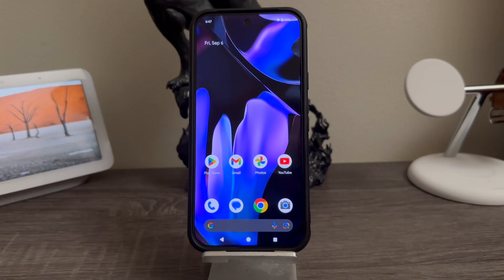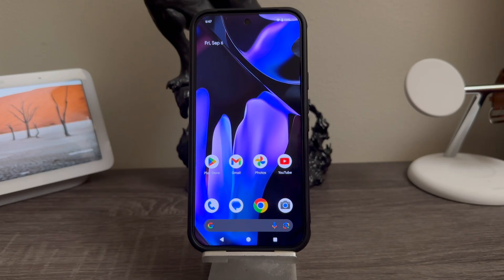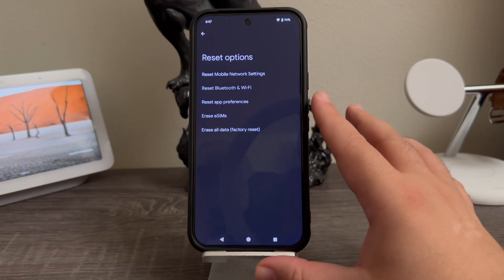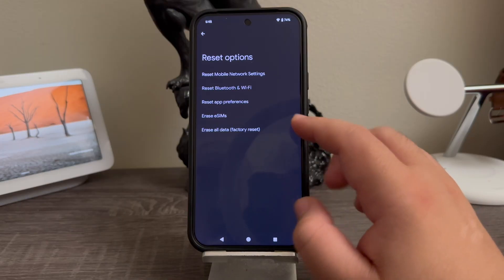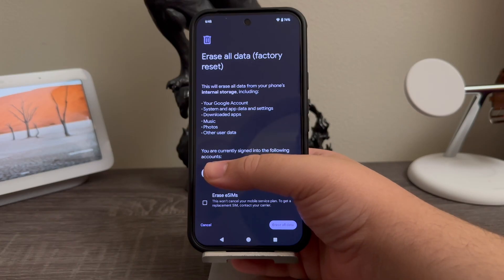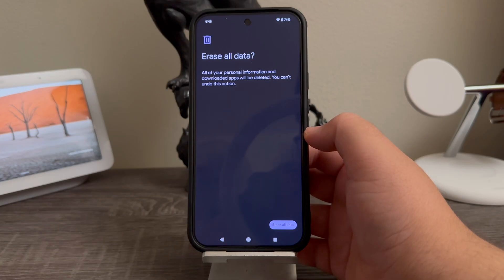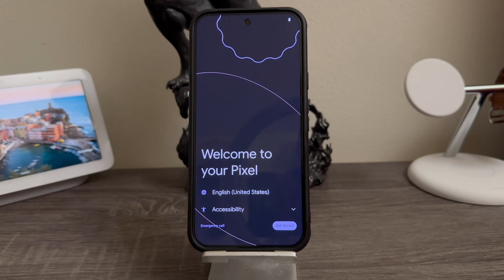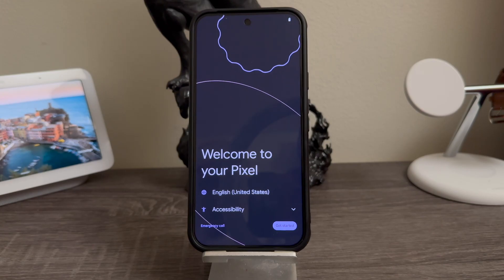Google Pixel 9 Pro XL Software Reset